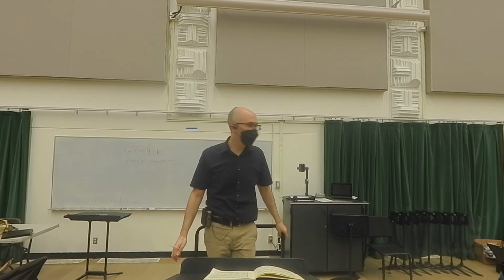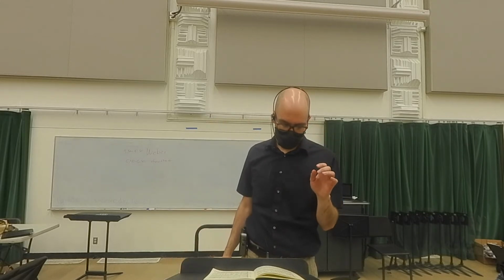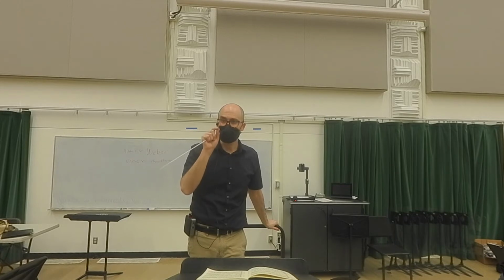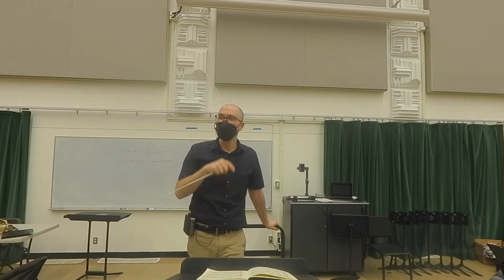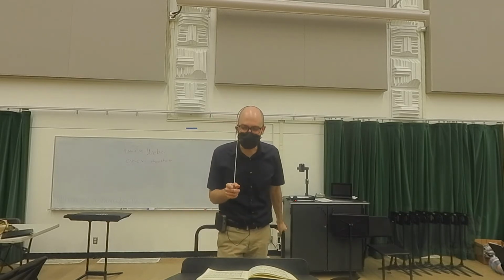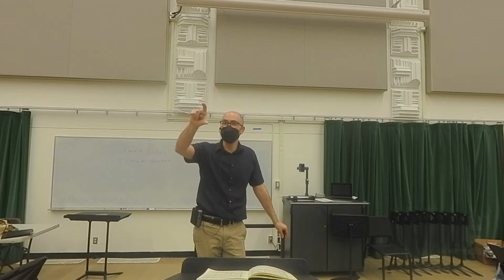Beethoven Symphony no 1 - Rehearsal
CSU Sacramento Symphony Orchestra - December 2021